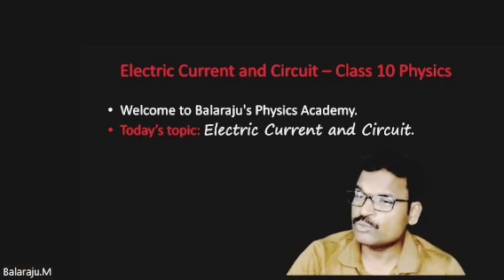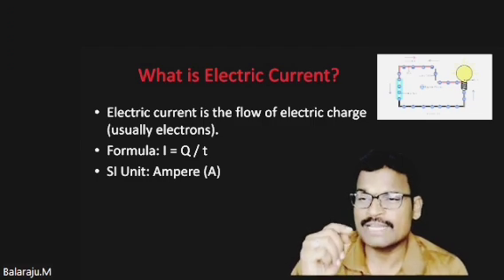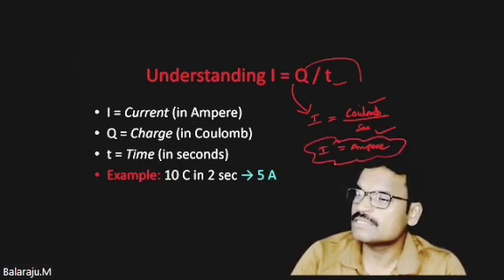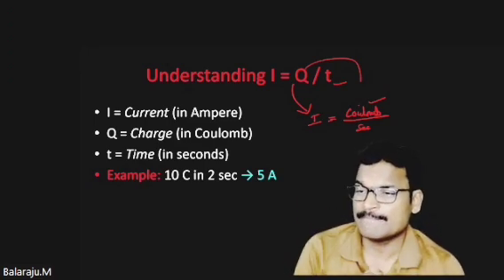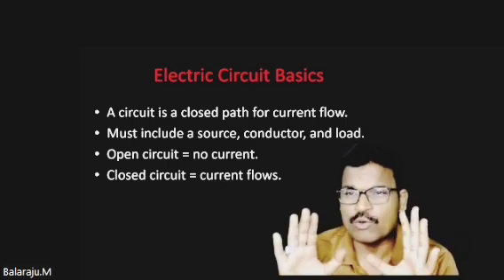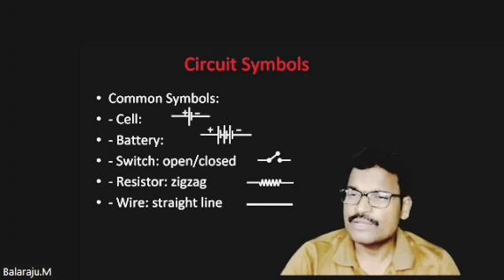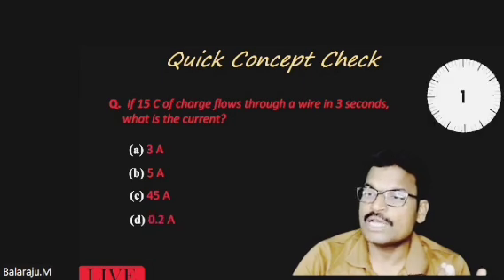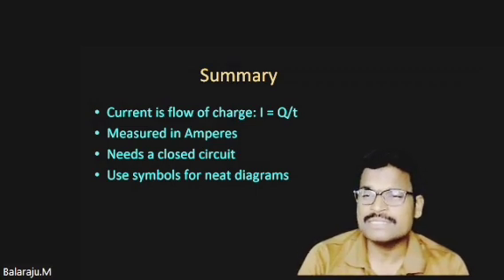🔌 Electric Current & Circuit Explained in Simple Way | Class 10 Physics CBSE | Balaraju sir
📚 Welcome to Balaraju’s Physics Academy!

In this Class 10 CBSE Physics video, we explain the concept of **Electric Current and Circuit** in a simple and visual way. Learn how electric current flows, the formula I = Q/t, SI units, and important **circuit diagram symbols** like cell, battery, switch, and resistor.

🧠 Topics Covered:
- What is electric current?
- Formula: I = Q / t
- SI Unit of current (Ampere)
- Circuit components and symbols
- Real-life analogy: Water flow model

🎯 Perfect for: CBSE | ICSE | IGCSE  | IB  | NEET | JEE Foundation | Class 10 Physics